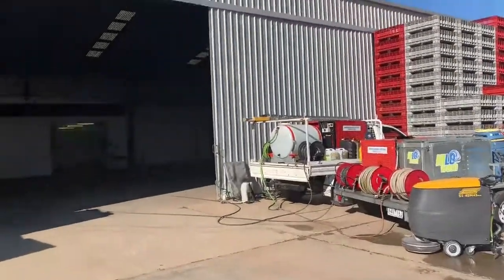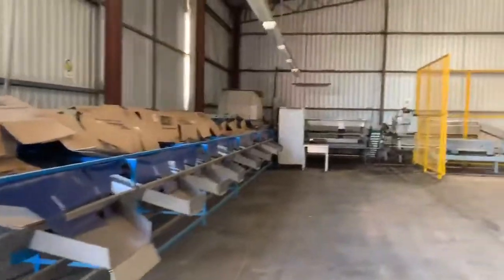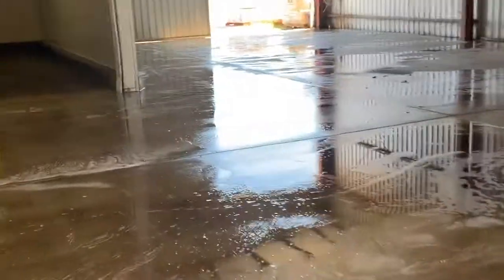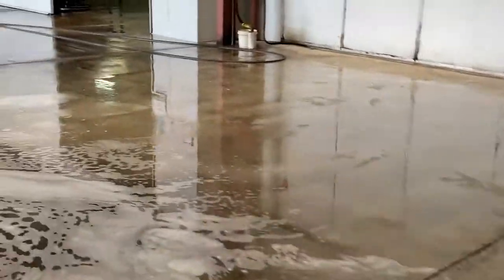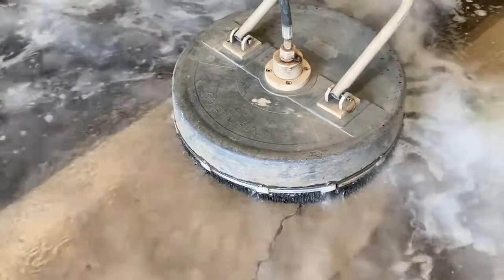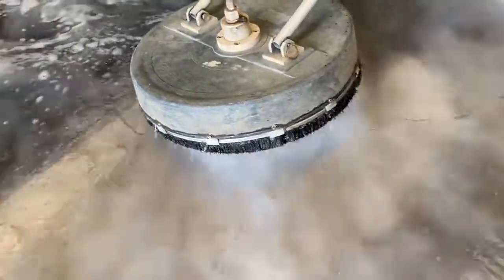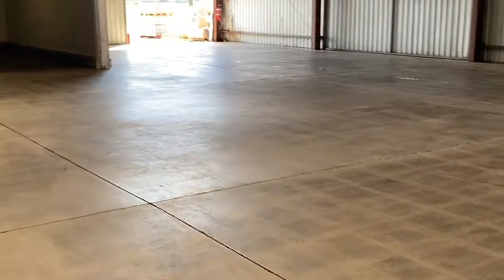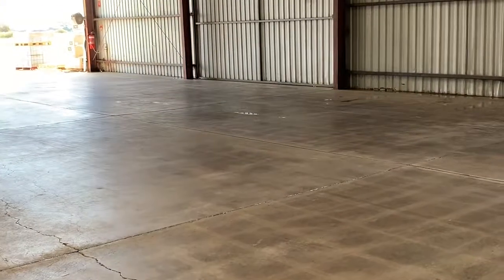Shed Floor Clean in Cobram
HiLo Hot Wash